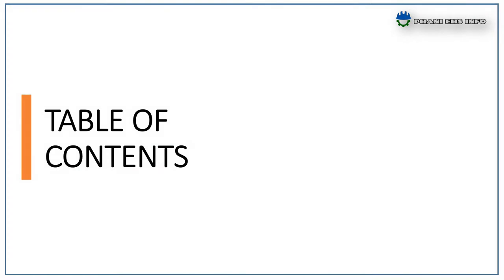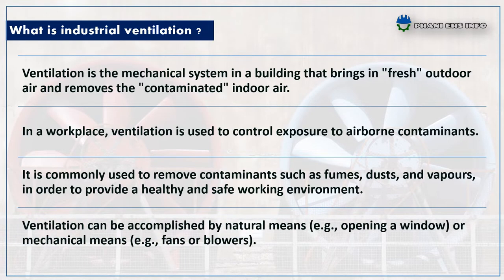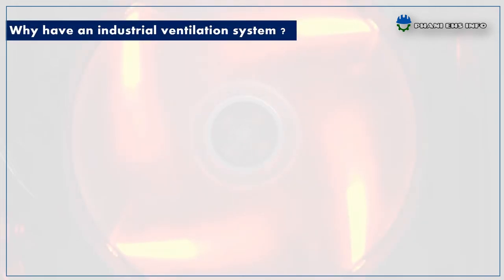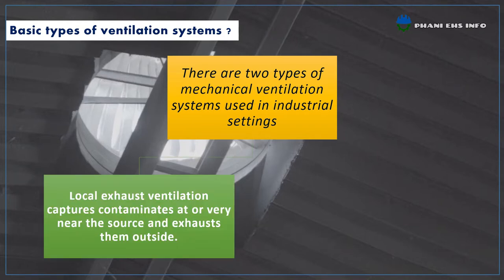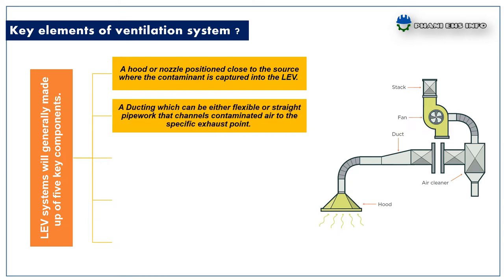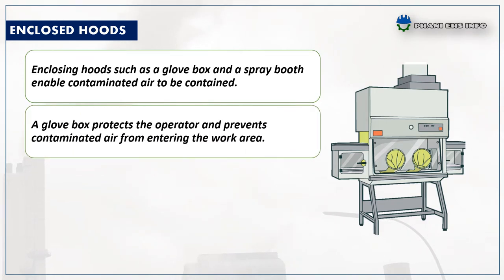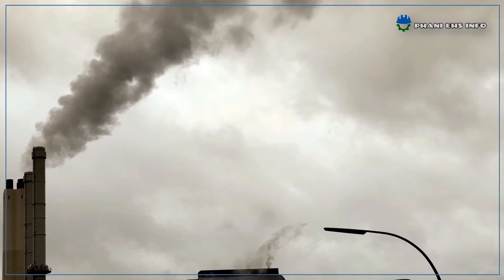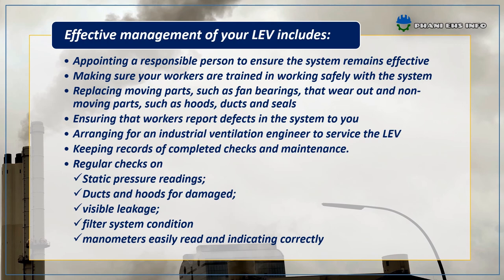INDUSTRIAL VENTILATION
what is industrial ventilation & its types